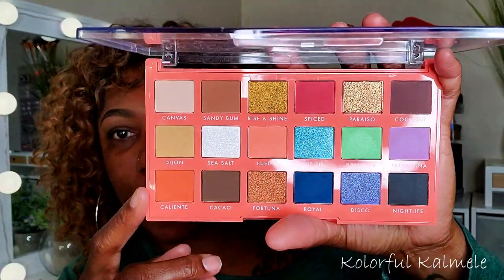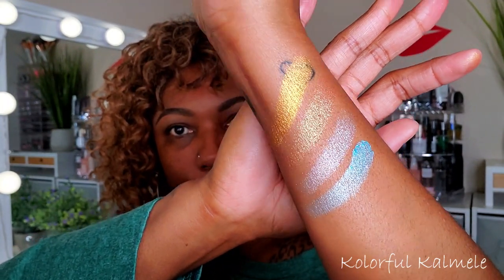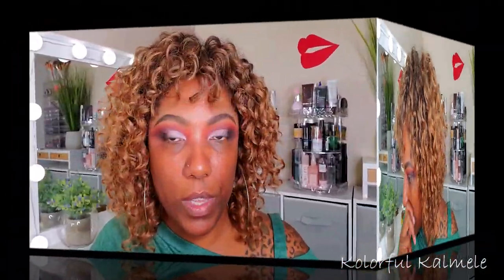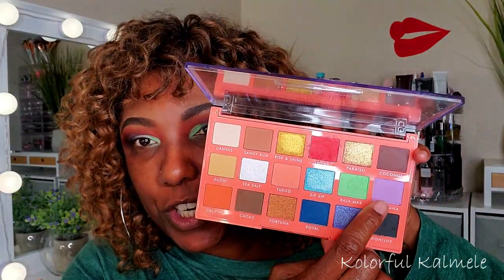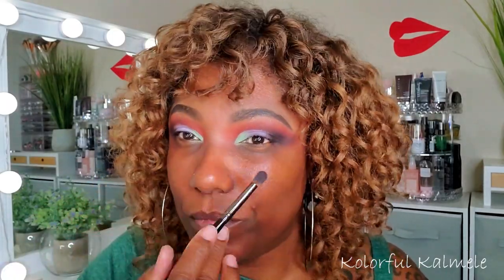ELF Retro Paradise Palette & Gloss || Eye Look & First Impression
Face of the Day:
Elf Retro Paradise Eyeshadow Palette
Elf Lock On Liner & Brow Pomade - Espresso
Purlisse Matcha Green Tea Priming Moisturizer
IMAN Luxury Concealing Foundation – Earth 1
NYX HD Studio Photogenic Concealer – Shade 07.5
Essence Camouflage Matt Concealer – Dark Caramel
IMAN Luxury Translucent Powder – Clay Medium
IMAN Luxury Pressed Powder – Earth Dark
Kosas Warm Dark Bronze - Deep
Natasha Denona Bloom Blush & Glow Palette
LA Girl Shockwave Neon Liner - Vivid
It Cosmetics Super Hero Mascara
Colourpop Lip Liner – BFF4
Elf Retro Paradise Dream On Lip Gloss – Tropical Fruit Punch
ABH Dewy Set Setting Spray
Kiss Lash Couture Lashes - Teddy

Hi Guys!!

Thank you for stopping by to check out my video trying out the New Elf Retro Paradise Palette and Lip Gloss.  These are just my thoughts and first impressions.

Mail:
Kolorful Kalmele
5198 Arlington Ave #363